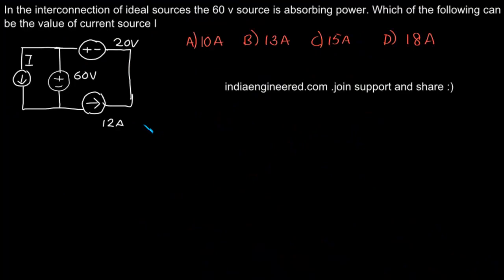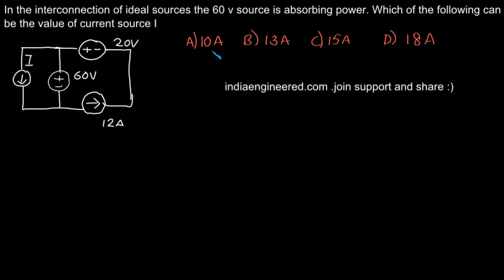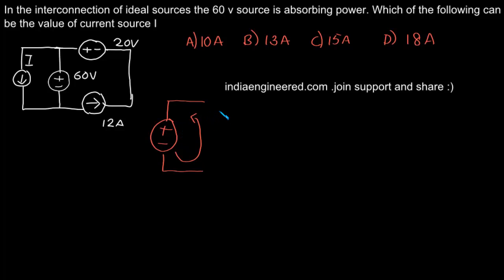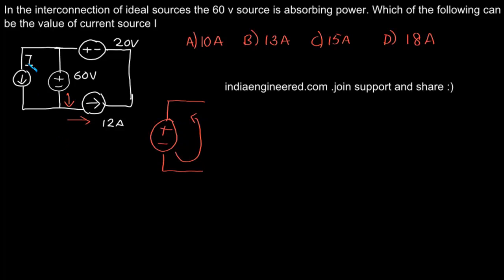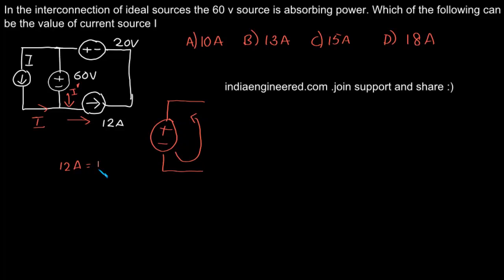GATE EE Previous Papers Network Theory #20